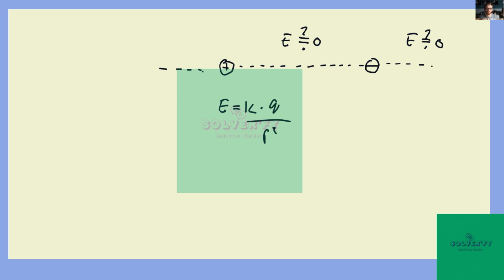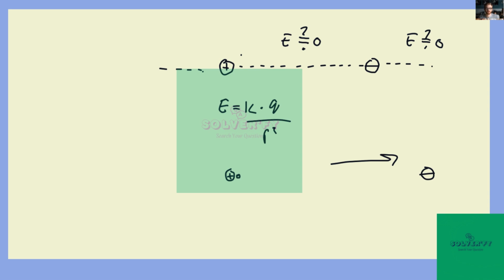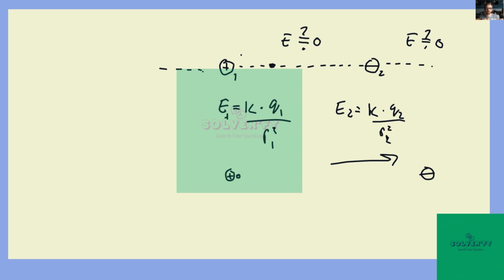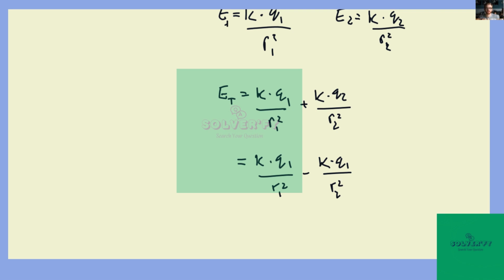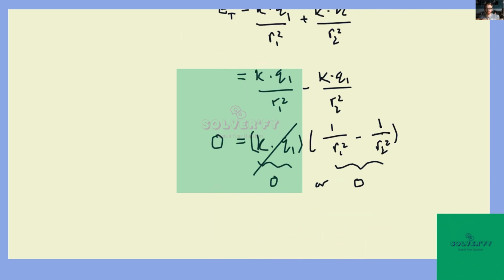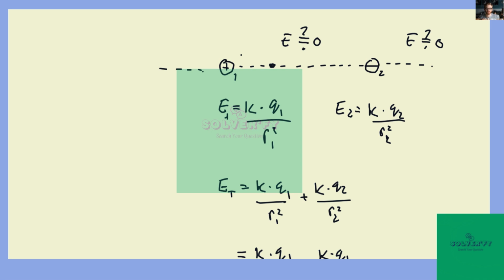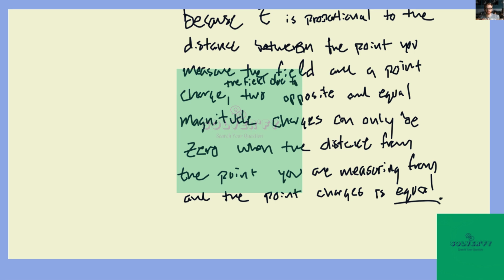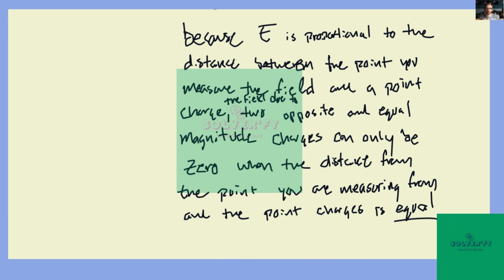[Chemistry] In your own words, please discuss whether the electric field along a line connecting two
[Chemistry] In your own words, please discuss whether the electric field along a line connecting two opposite charges (with nothing else nearby) must be zero on the line connecting them but to one or the other side of the charges